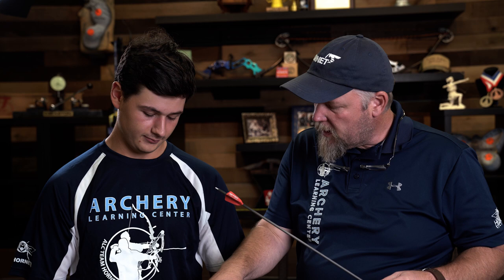GRIV's Quick Tip - Always Check your arrows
People have had arrows break in the bow. Matthew had had it happen to him. This video shows how tricky it can be to identify a broken arrow.